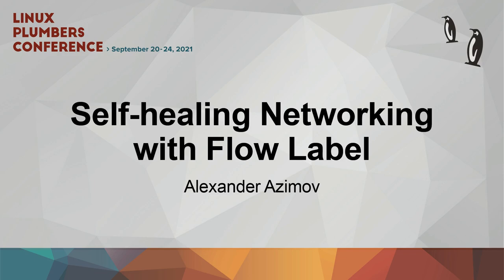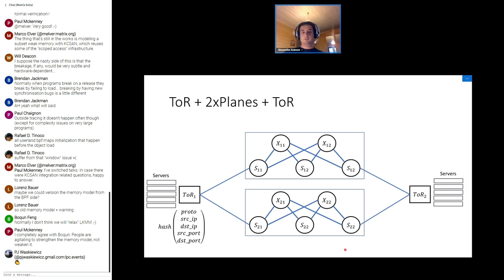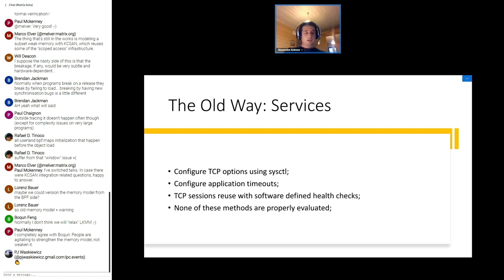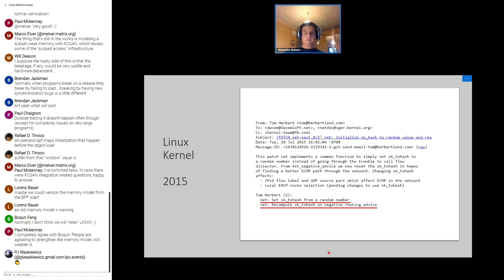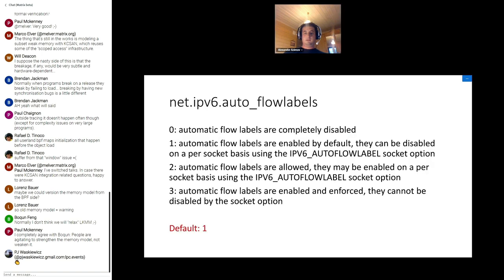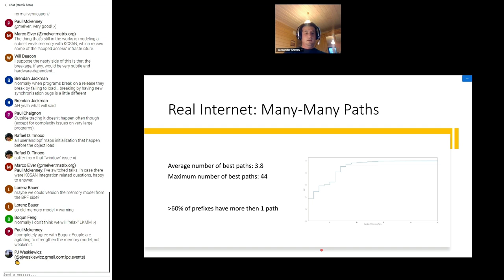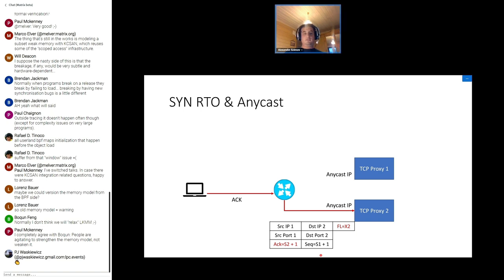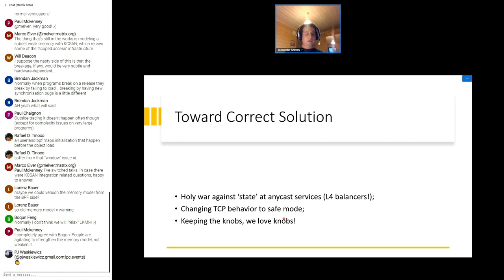Self-healing Networking with Flow Label - Alexander Azimov